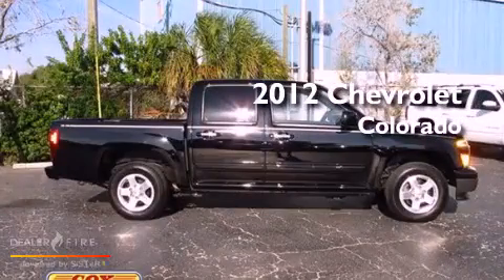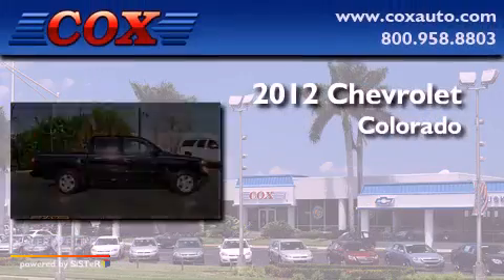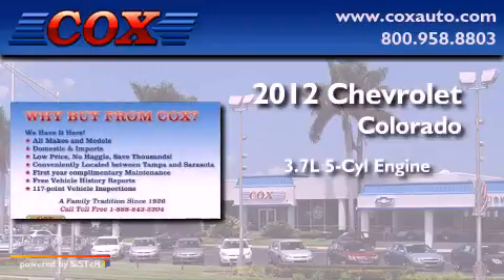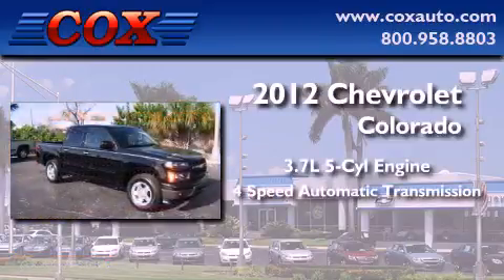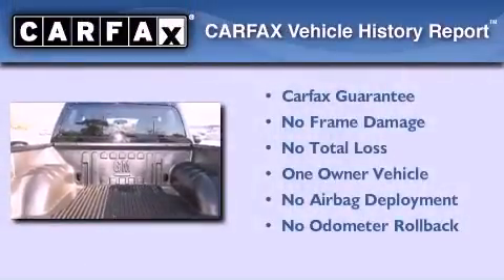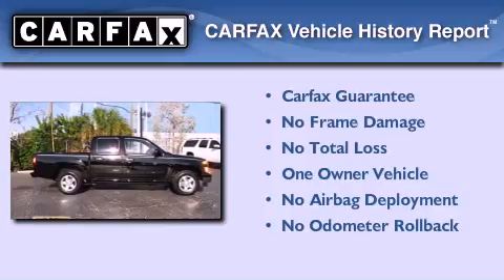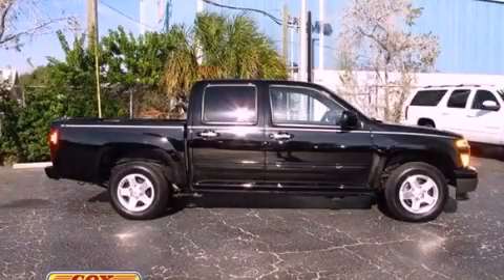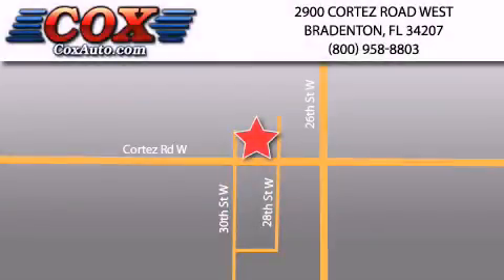2012 Chevrolet Colorado Sarasota FL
Year : 2012
 Make : Chevrolet
 Model : Colorado
 Engine : gas 5-cyl 3.7l/226
 Trans . : automatic
 Exterior : black
 Miles : 12,026
 Interior : gray

 2012 Chevrolet Colorado Bradenton FL